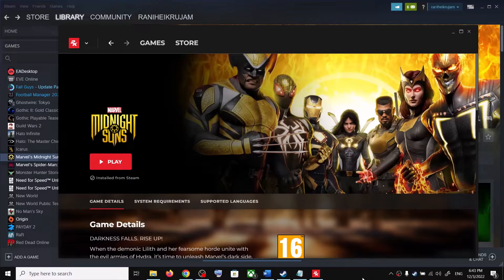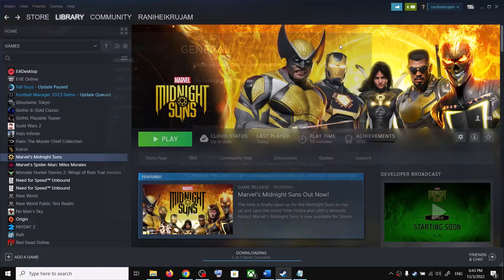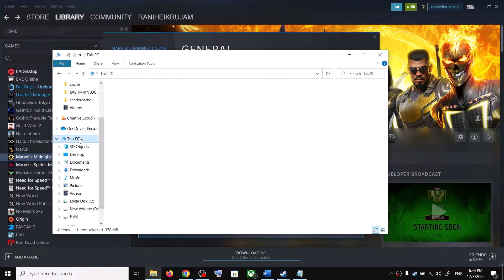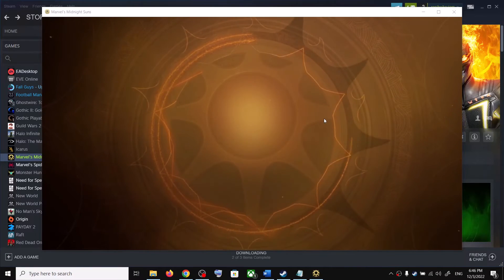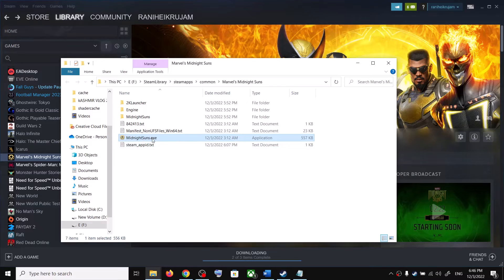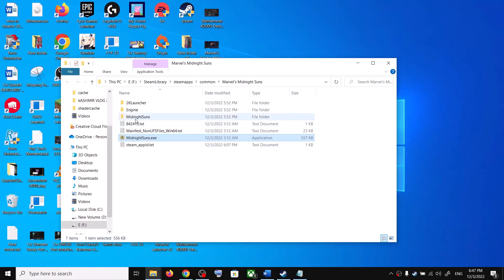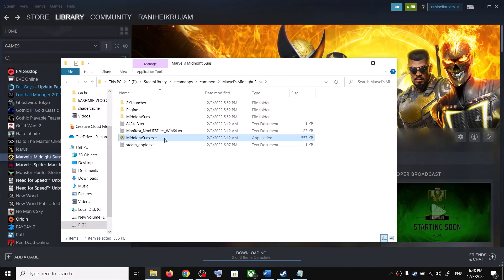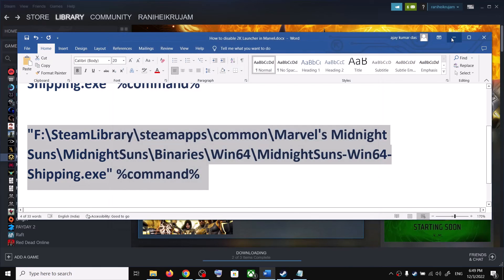Marvel's Midnight Suns: How To Disable/Skip 2K Launcher,Stop 2K Launcher from Opening On PC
How to Skip 2K Launcher in Marvel's Midnight Suns game on PC
"C:\Program Files (x86)\Steam\steamapps\common\Marvel's Midnight Suns\MidnightSuns\Binaries\Win64\MidnightSuns-Win64-Shipping.exe" %command%

"F:\SteamLibrary\steamapps\common\Marvel's Midnight Suns\MidnightSuns\Binaries\Win64\MidnightSuns-Win64-Shipping.exe" %command%

Change the drive letter as per the location of your game